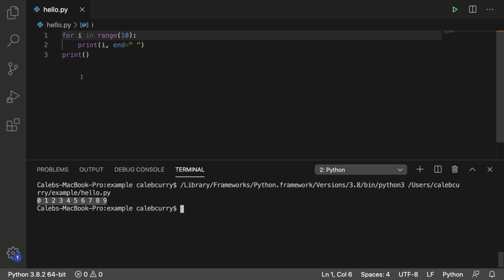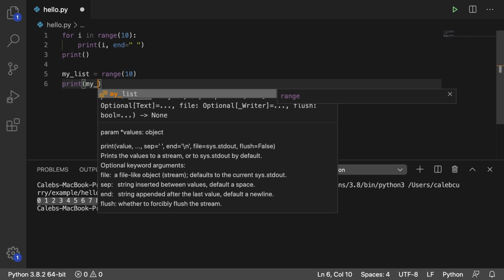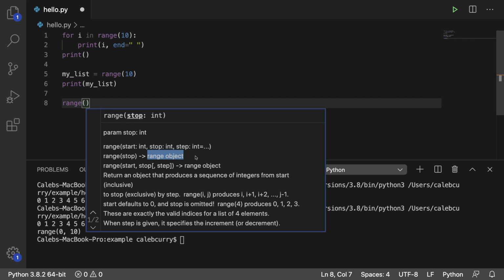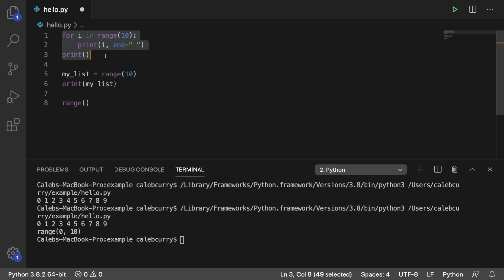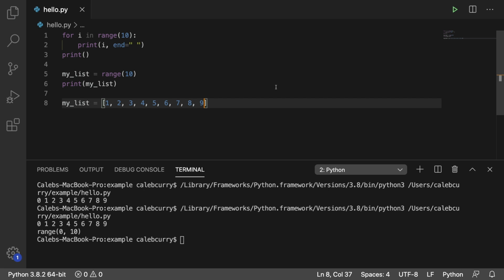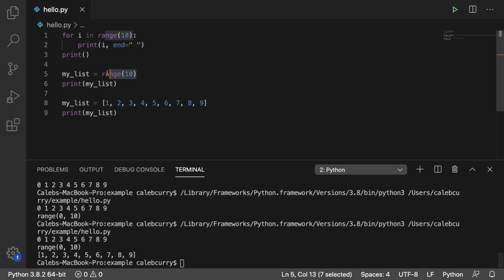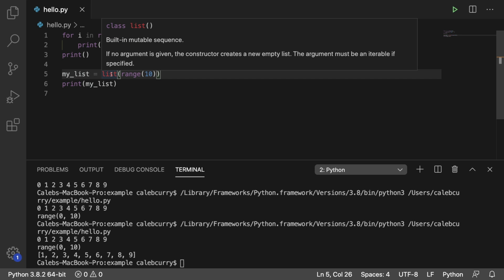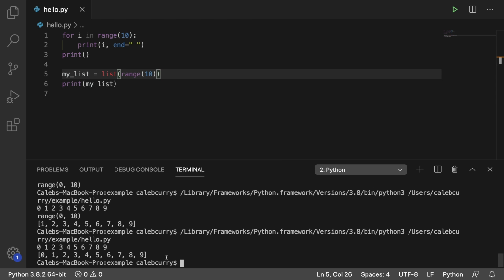Beginner Python Tutorial 57 - Create a List from Range